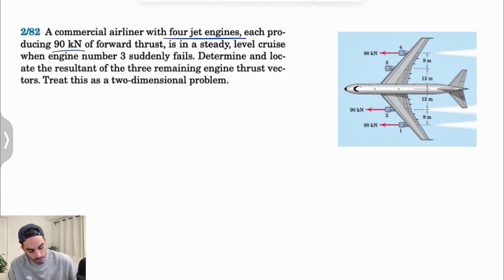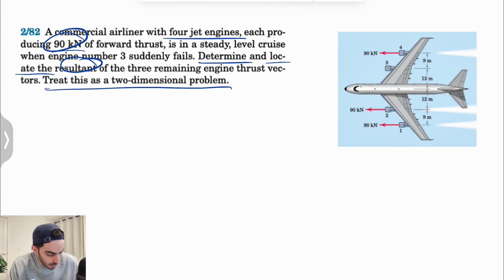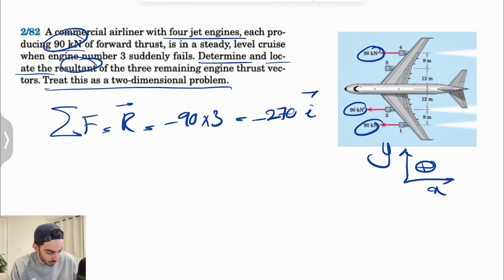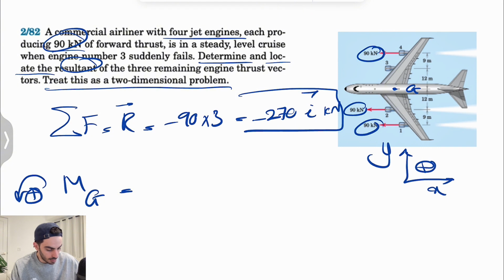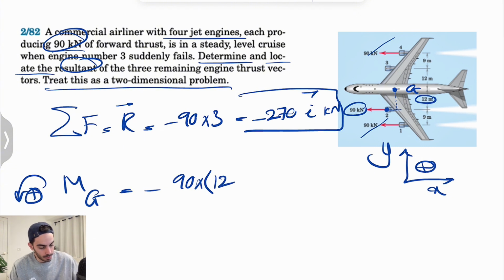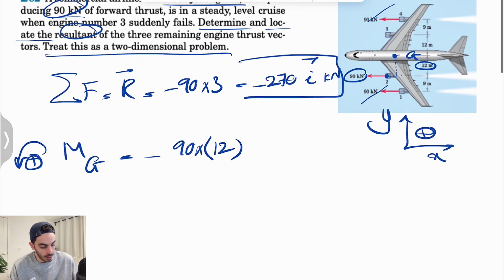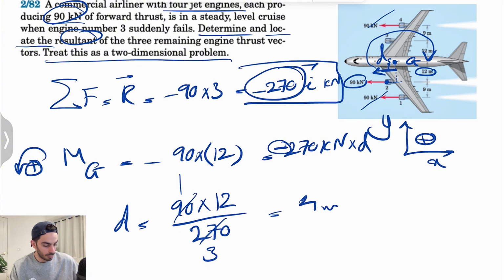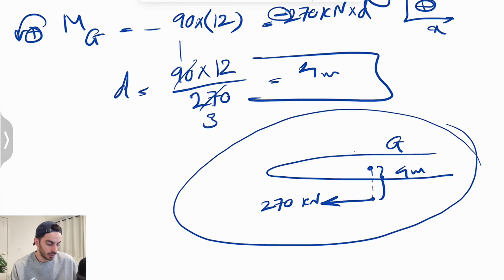A commercial airliner with four jet engines, each producing 90 kN of forward thrust, is in a steady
A commercial airliner with four jet engines, each producing 90 kN of forward thrust, is in a steady, level cruise when engine number 3 suddenly fails. Determine and locate the resultant of the three remaining engine thrust vec-tors. Treat this as a two-dimensional problem.

📘 Textbook used in this video

teaching.